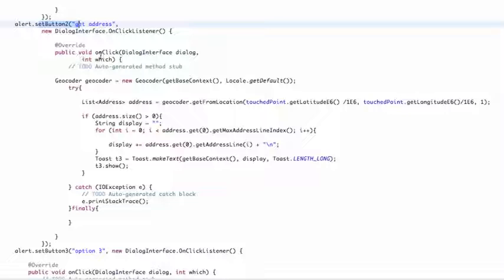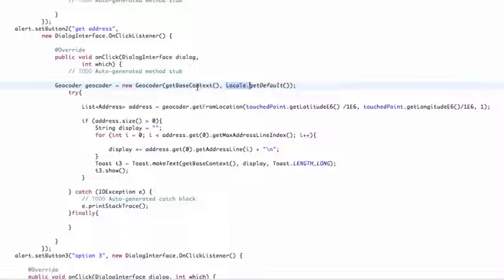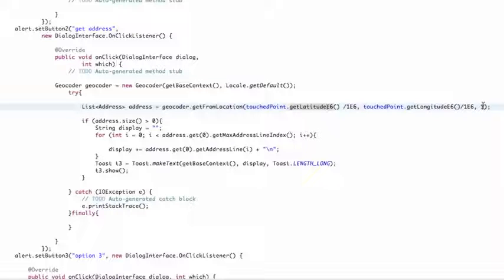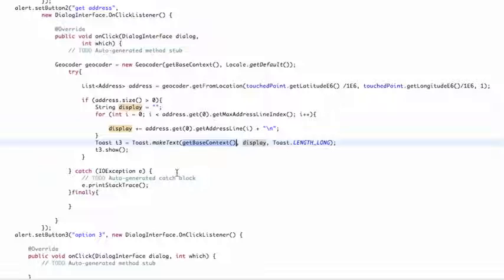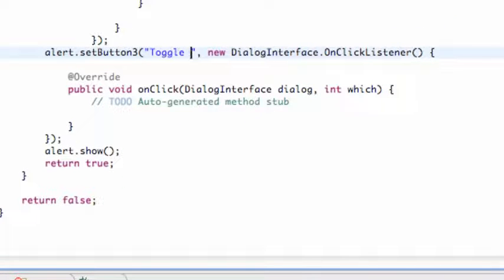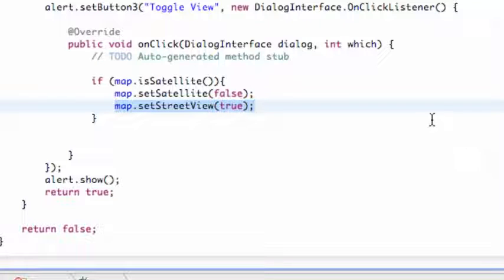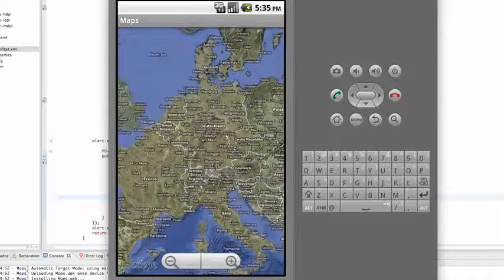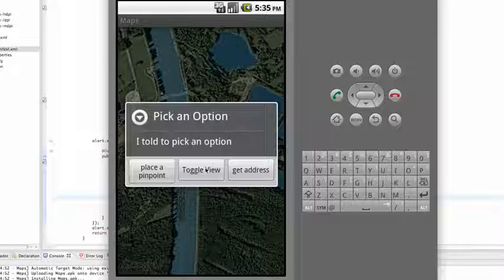Android Application Development Tutorial 138 Toggling Street and Satellite views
Toggling Street and Satellite views